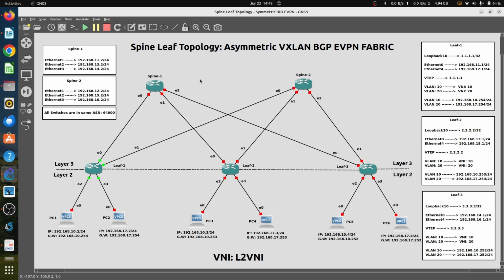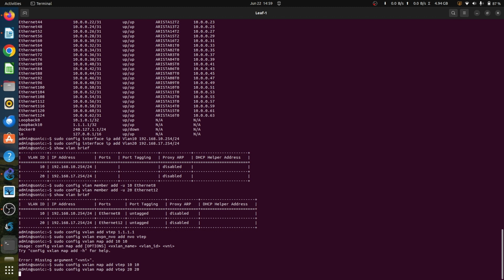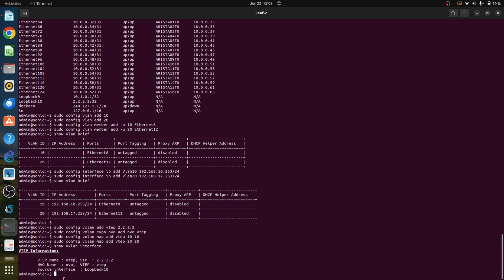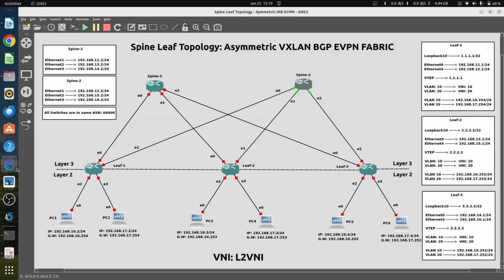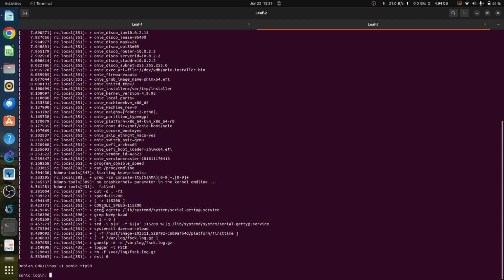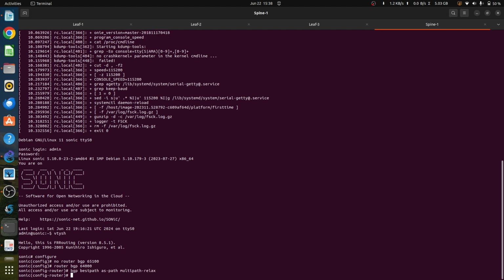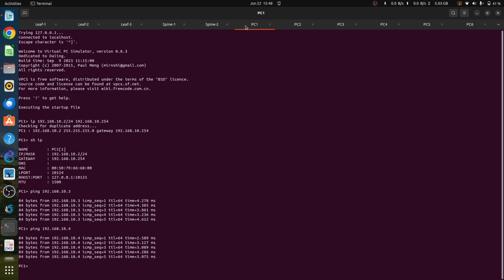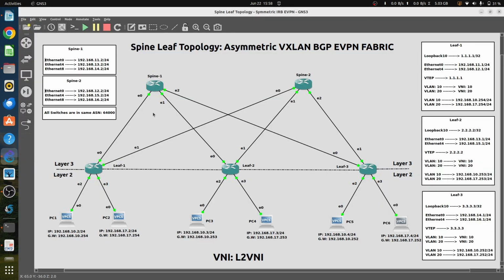Spine Leaf Topology | Asymmetric IRB VxLAN BGP L2VPN EVPN | SONiC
🔍 Explore Spine Leaf Topology using Asymmetric IRB VxLAN BGP L2VPN EVPN 🌐 Dive into advanced networking with our latest video, where we break down the essentials of Spine Leaf topology, Asymmetric IRB, VxLAN, BGP, L2VPN, and EVPN in a SONiC environment! 🚀 Learn about Spine Leaf Architecture 🌀, Asymmetric IRB 🛠️, and VxLAN BGP L2VPN EVPN 🚀. Enhance your skills and stay updated with the latest in networking technology. Check out our GitHub repository 📂 and related articles 📄 for more resources.